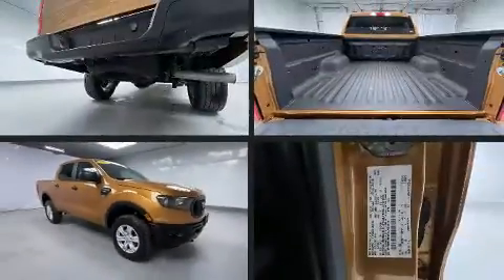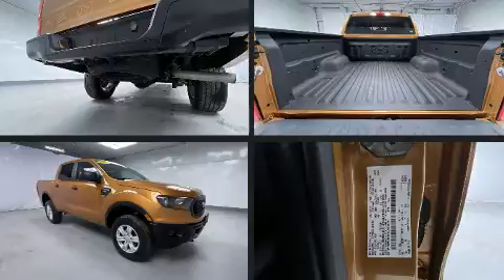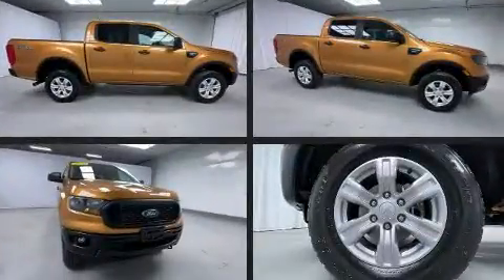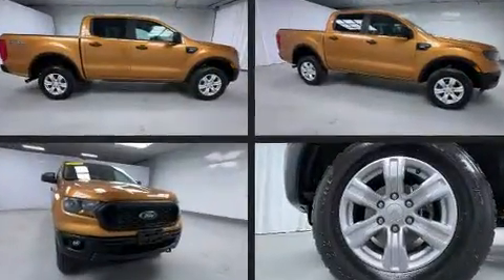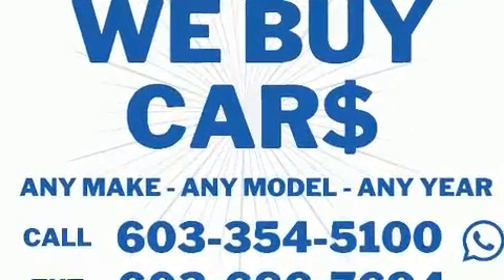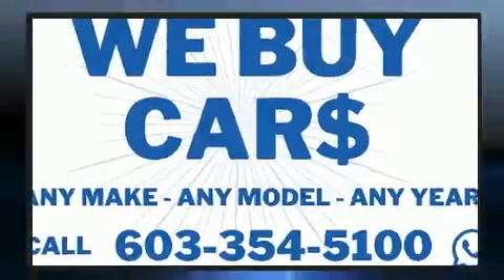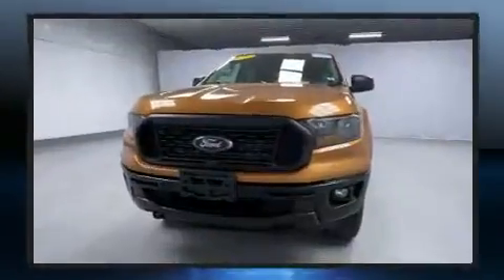2019 Ford Ranger in Swanzey, NH 03446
The 2019 Ford Ranger. Smooth gearshifts are achieved thanks to the 2.3 liter 4 cylinder engine, providing a spirited, yet composed ride and drive. Four wheel drive allows you to go places you've only imagined. The engine breathes better thanks to a turbocharger, improving both performance and economy. The following features are included: variably intermittent wipers, adjustable headrests in all seating positions, a trip computer, front bucket seats, air conditioning, telescoping steering wheel, and 1-touch window functionality. Passenger security is always assured thanks to various safety features, such as: dual front impact airbags with occupant sensing airbag, front side impact airbags, traction control, brake assist, ignition disabling, an emergency communication system, and 4 wheel disc brakes with ABS. Electronic stability control ensures solid grip atop the road surface, no matter how challenging the driving conditions. It also arrives with a Carfax history report, indicating just one previous owner. Our knowledgeable sales staff is available to answer any questions that you might have. They'll work with you to find the right vehicle at a price you can afford. Stop by our dealership or give us a call for more information.